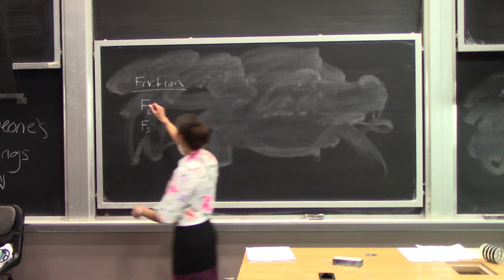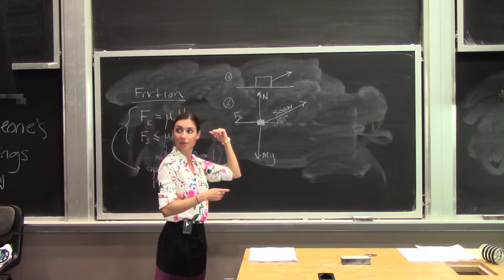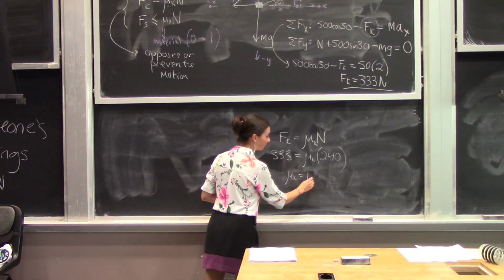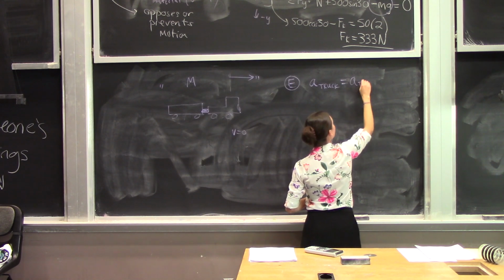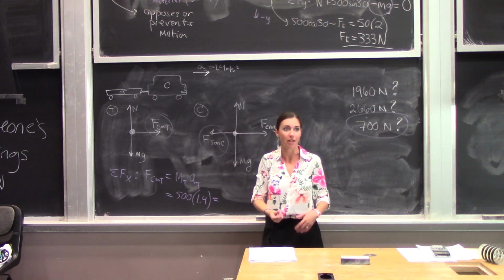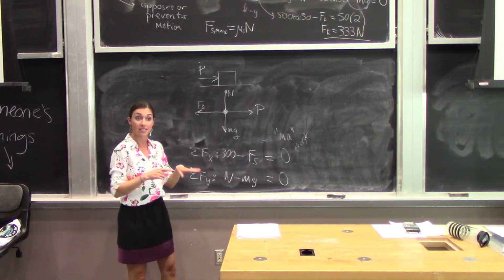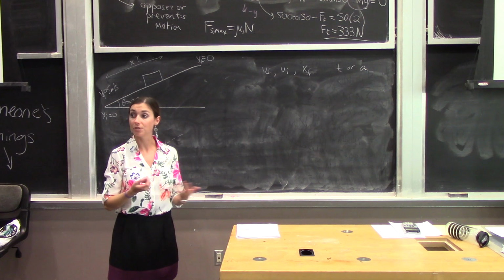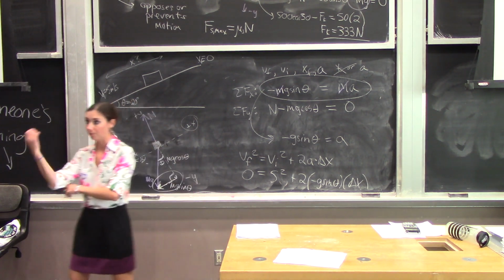Lecture 4.1: Newton's Laws (PHYS1052 Fall 2018)